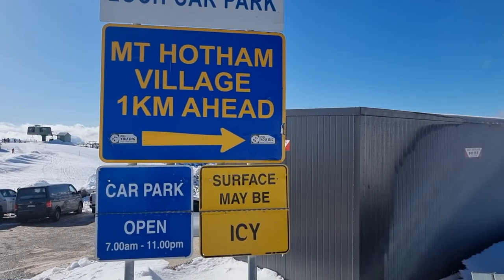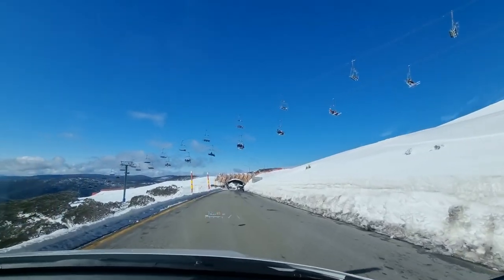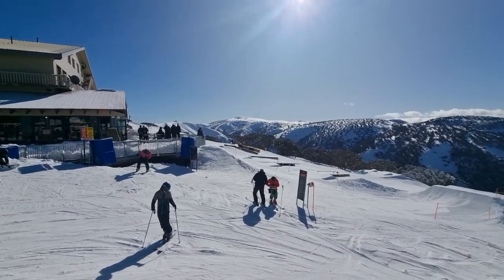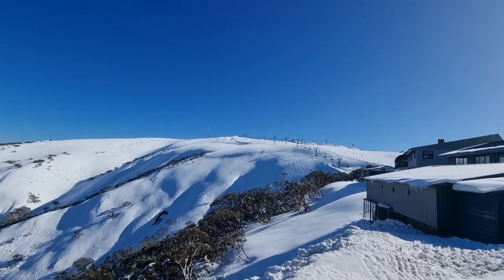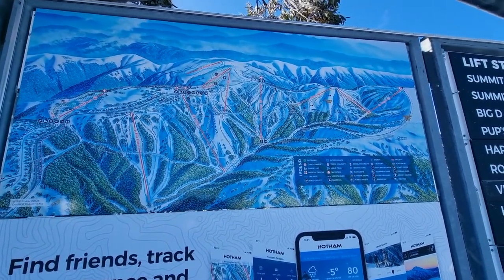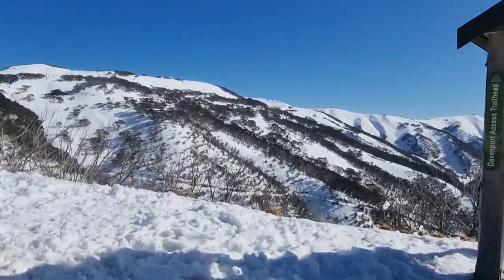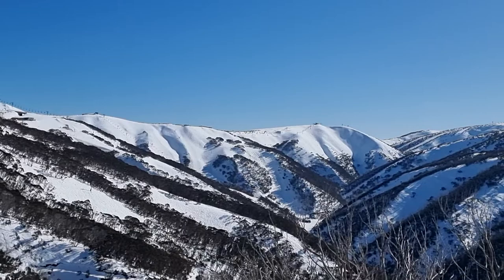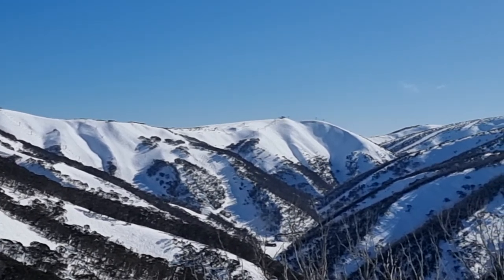Ski resort intro to Mt Hotham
Introduction to Mt.Hotham ski resort in the middle of the alpine region of country Victoria